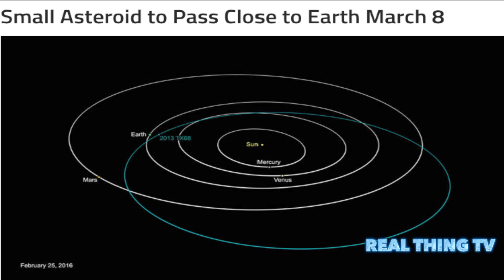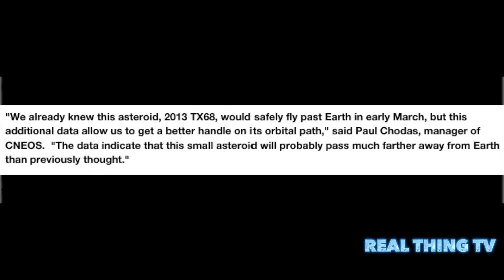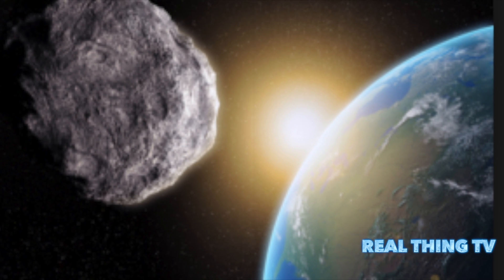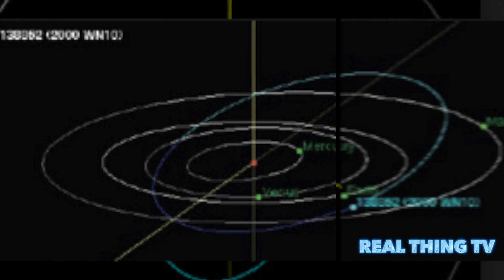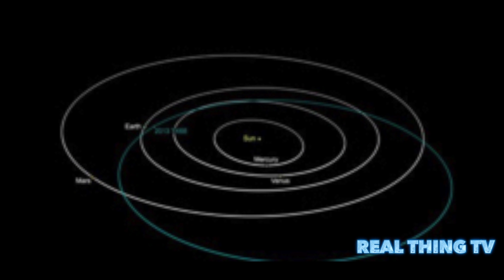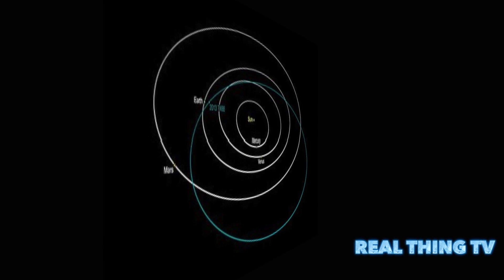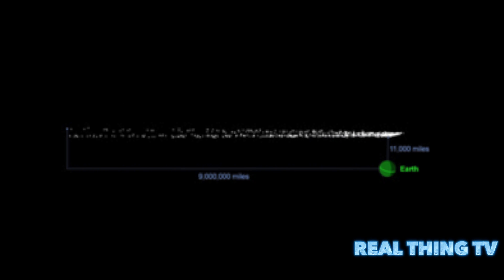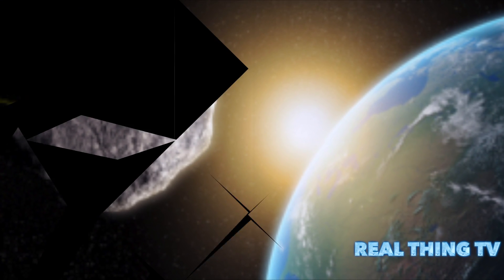NASA there's a chance that Asteroid 2013 TX68 could crash into Earth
NASA admits there's 'a chance' that asteroid 2013 TX68 COULD smash into Earth.

Humanity is expected to survive its close encounter with a space rock next week - but we're not out of danger just yet.
NASA has dramatically changed its mind about the risks posed by asteroid 2013 TX68 , a 100ft-wide rock which is currently heading towards Earth.

It said there was "a chance" it could plough into our planet next year when it makes another flyby.

However, we are glad to report that NASA thinks the odds of a collision on September 28, 2017, are "no more than 1-in-250-million".

It it did hit the planet, the asteroid would probably explode in the atmosphere, unleashing as much energy as a powerful nuclear bomb and wiping out anything unlucky enough to be beneath it.

"The possibilities of collision on any of the three future flyby dates are far too small to be of any real concern," said Paul Chodas, manager of NASA's Center for near earth orbit studies .

"I fully expect any future observations to reduce the probability even more."